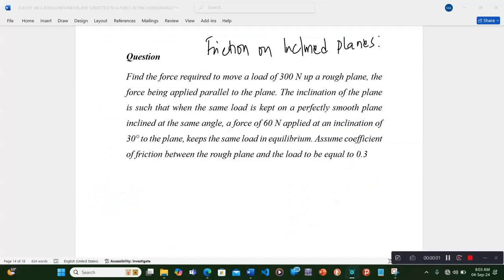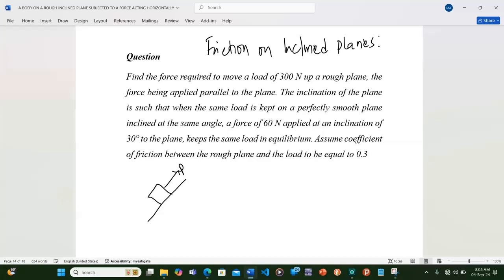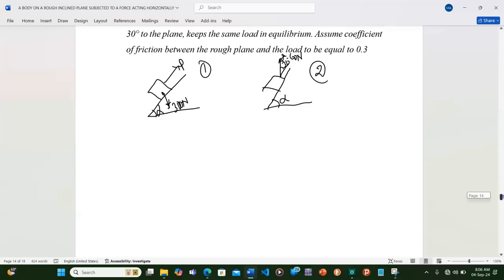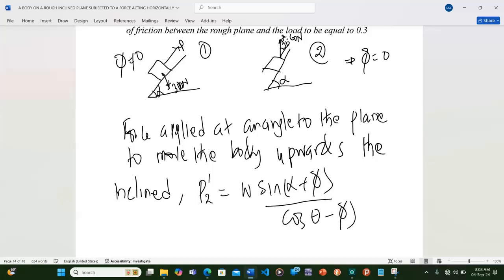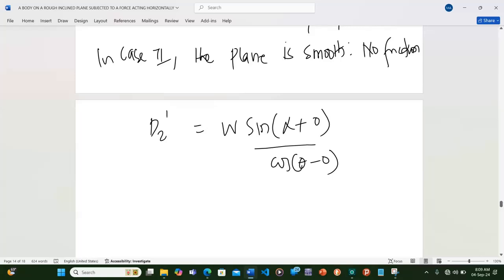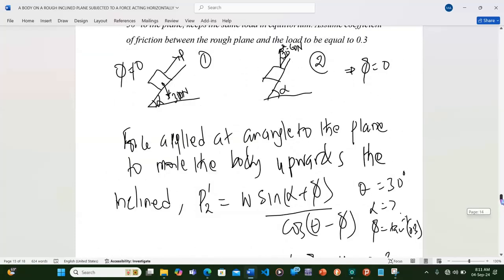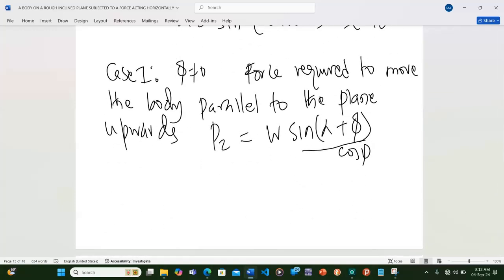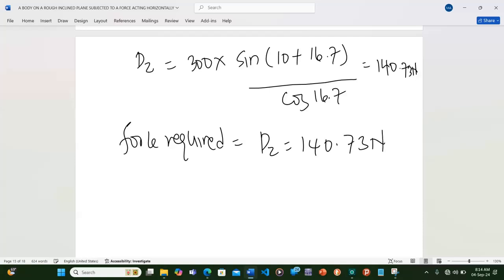Friction on inclined planes || mechanical engineering science || example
Find the force required to move a load of 300 N up a rough plane, the force being applied parallel to the plane. The inclination of the plane is such that when the same load is kept on a perfectly smooth plane inclined at the same angle, a force of 60 N applied at an inclination of 30° to the plane, keeps the same load in equilibrium. Assume coefficient of friction between the rough plane and the load to be equal to 0.3